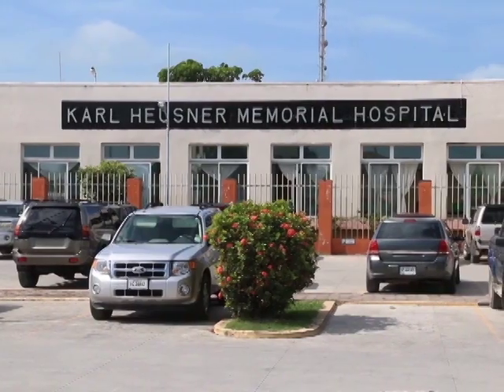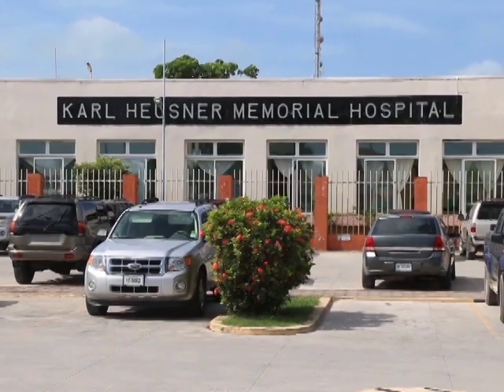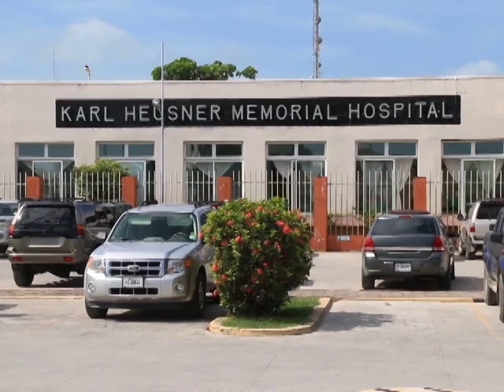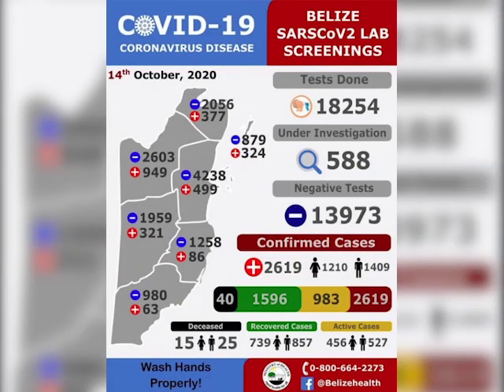Director of Health Services on Available Beds for COVID-19 Patients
Doctor Manzanero also spoke this morning about the ministry’s ability to deal with the increase number of patients who are dying and found to have the novel coronavirus posthumously.  Manzanero says that plans are being designed to address the possible overspill of hospitalize COVID-19 patients.